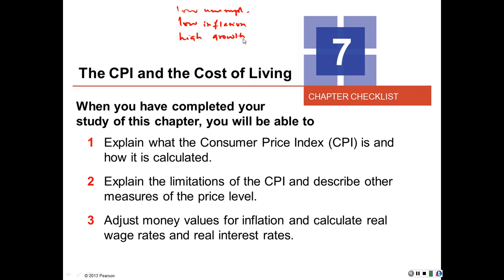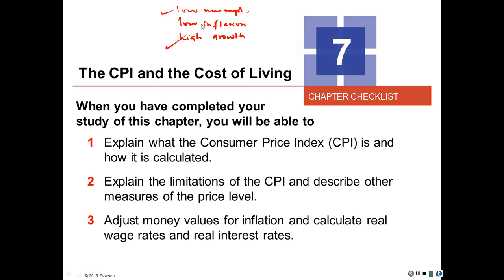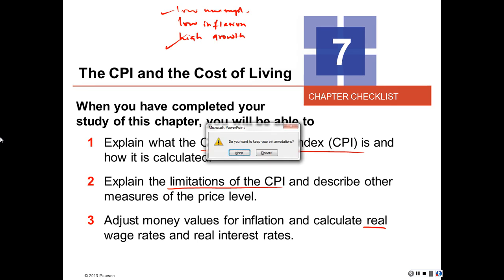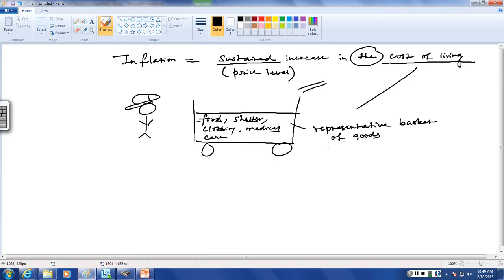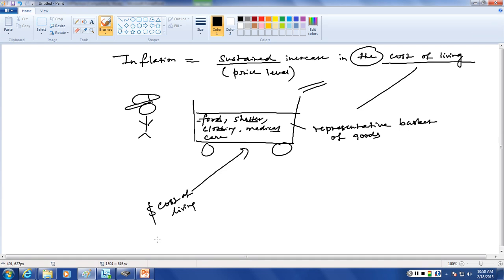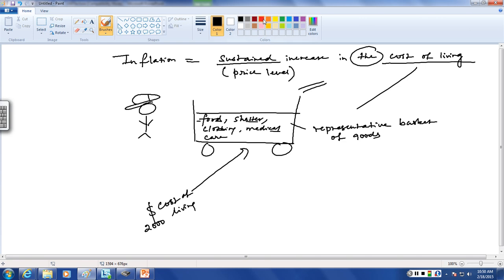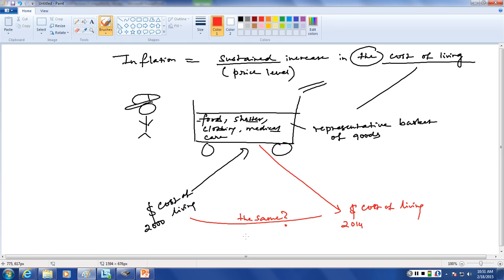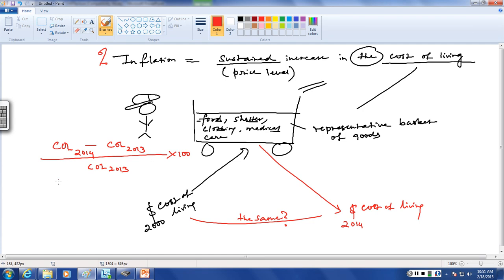Lecture 6 (Chapter 7) Wednesday, 2/18/15